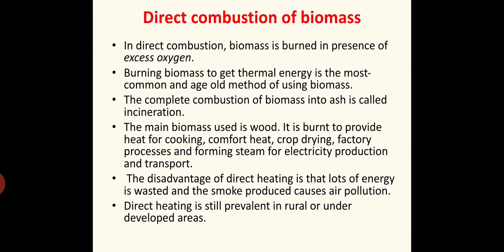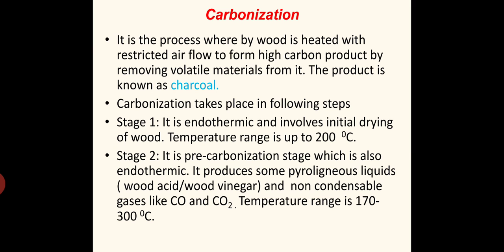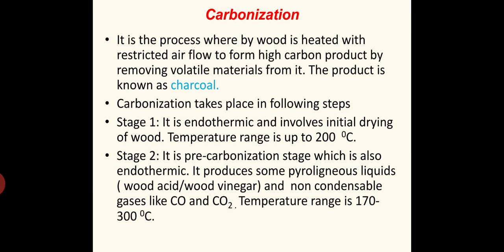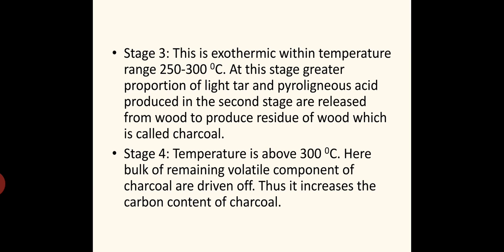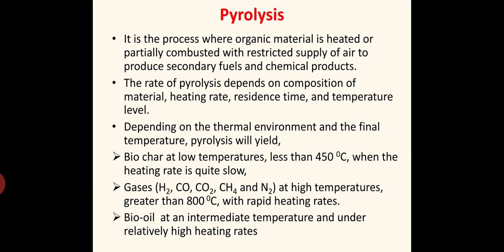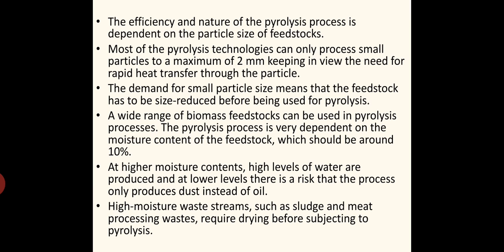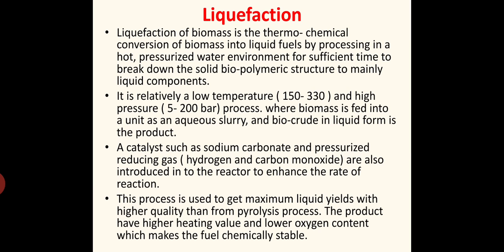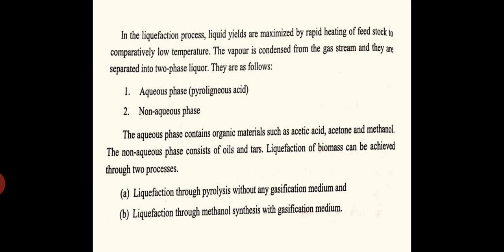ADVANCED ENERGY ENGINEERING MODULE 4-3